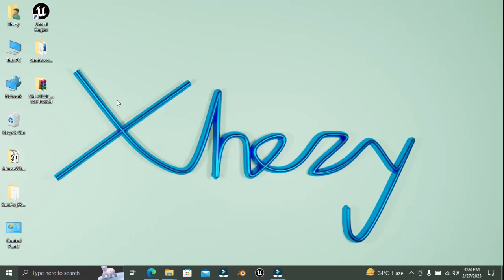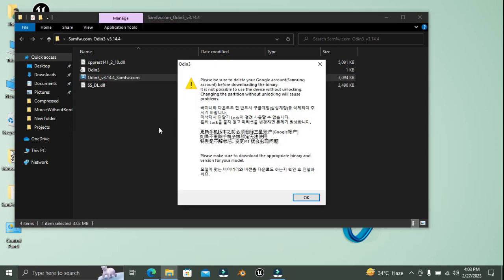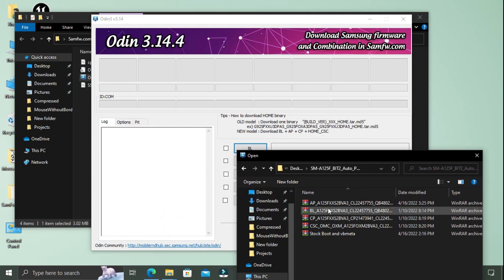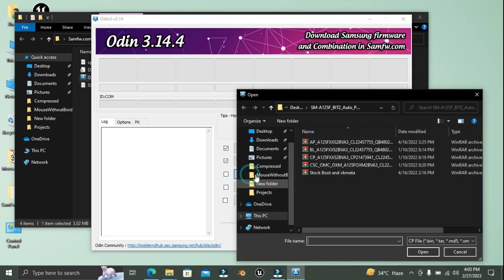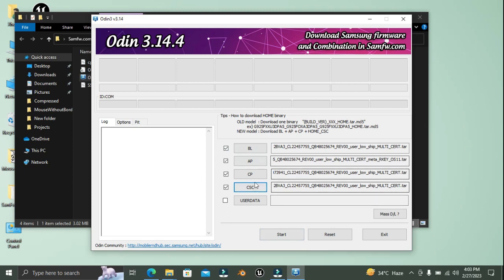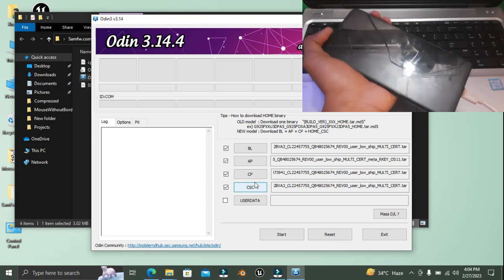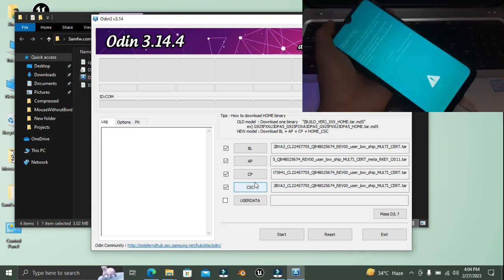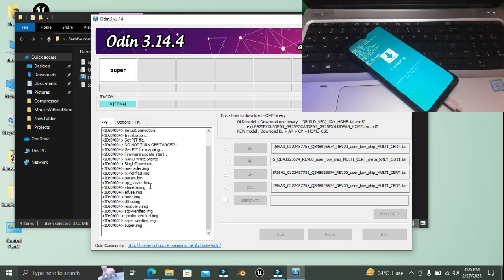How to Flash Samsung a12 | How to Flash Samsung A12 With Odin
in this video : How to Flash Samsung a12 | How to Flash Samsung A12 With Odin

how to flash samsung
hard reset
how to flash samsung mobile
master reset
restore
unlock
android recovery
system recovery
factory settings